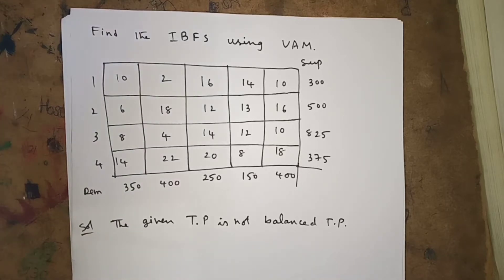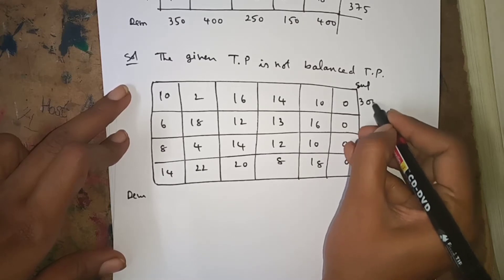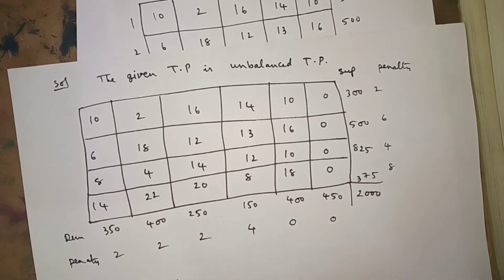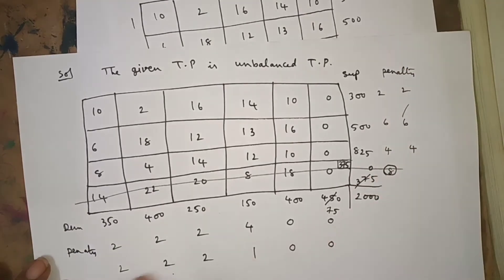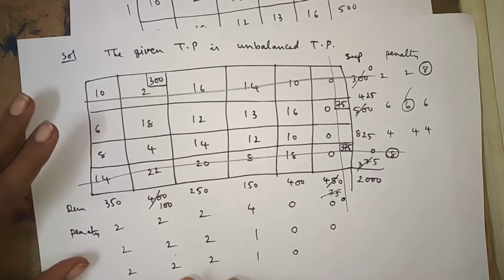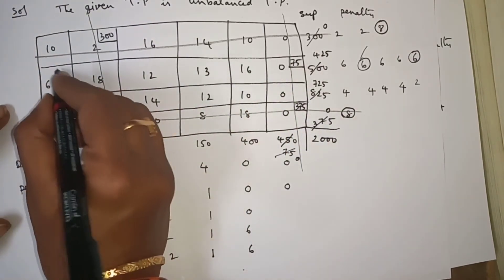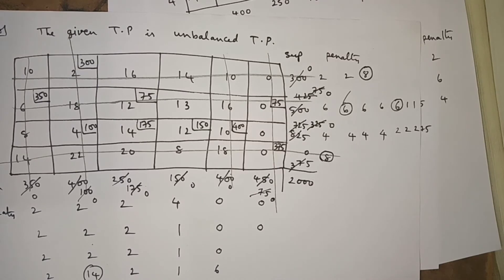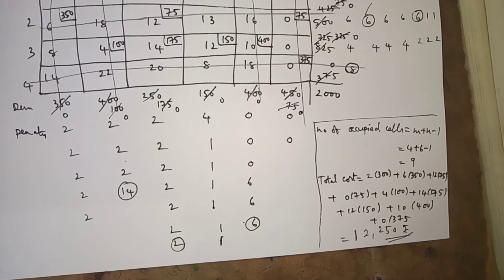Vogel's approximation method (VAM)